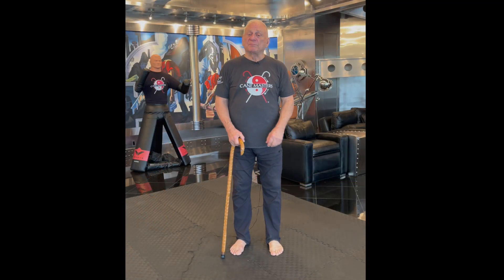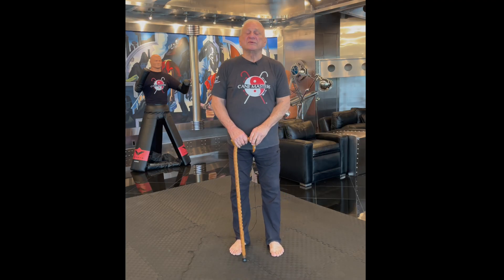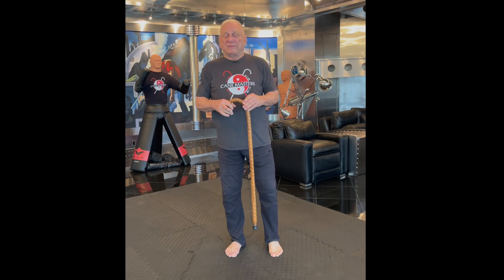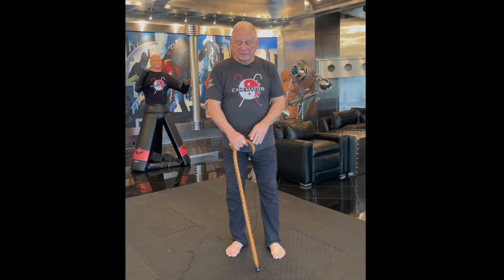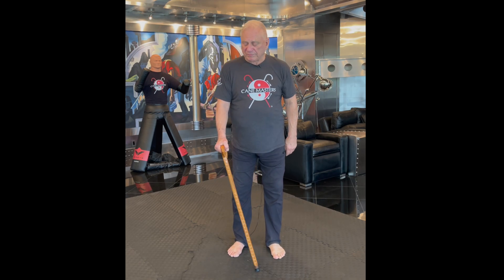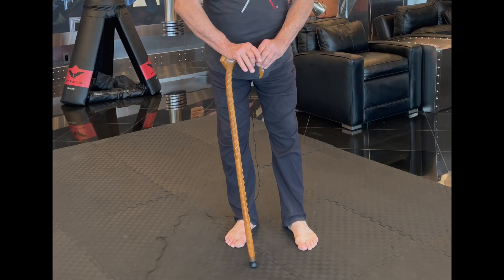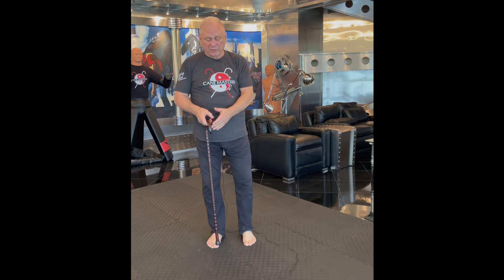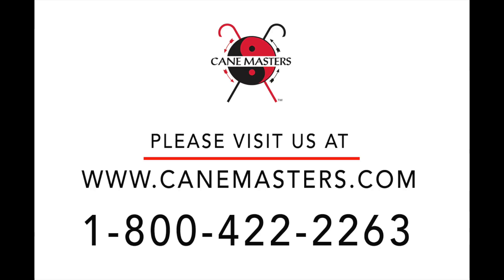You Are Carrying Your Cane Backwards!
H. Keith Melton, the president of Cane Masters and a Senior Master of the Cane (ACSD) reveals the mistake that most people make by carrying a cane backwards! Are you one of the 99% that could achieve greater stability and mobility by reversing your cane? Melton, an engineer explains the scientific and practical has recommendation to improve your stability, mobility, and reaction time for personal protection.